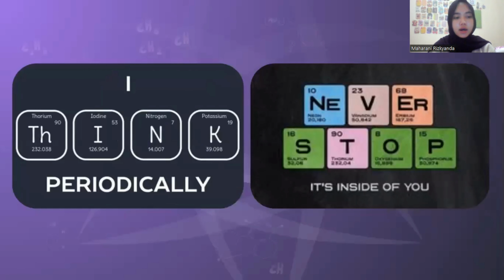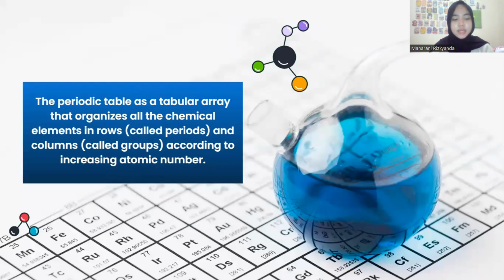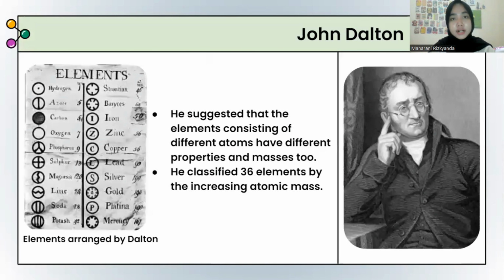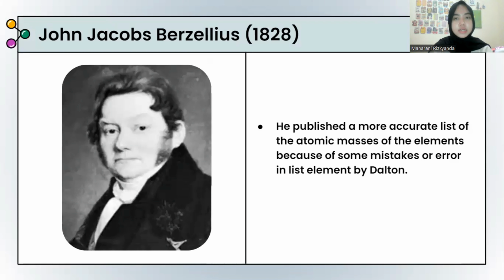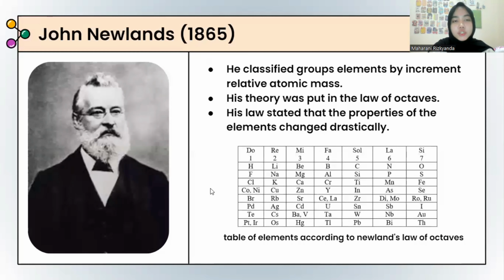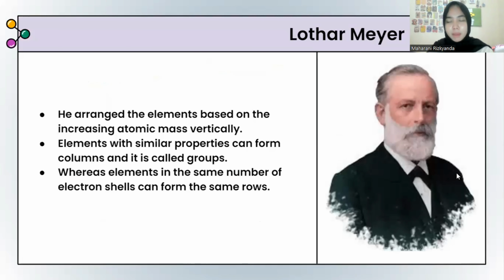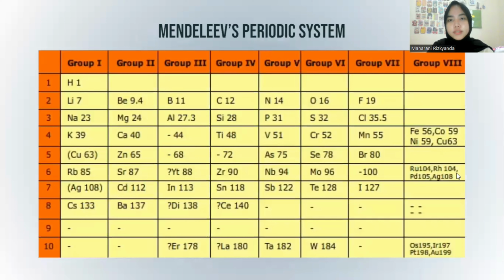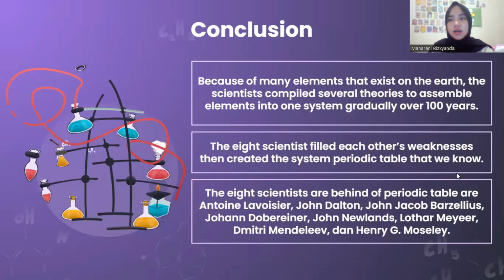People on the Periodic Table by Maharani Rizkyanda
This video is explaining about several people who assemble and arrange all of element on the earth that we know it today on the system or also known as System Periodic Table.

This is important to us to know who are they because of their invention we could study all of the elements or substances around us easier.

So, keep focus and watching this video until the end✊🏻😉.

Created by:
Name. : Maharani Rizkyanda
Class   : Kimia 22-D
NIM     : 2203681